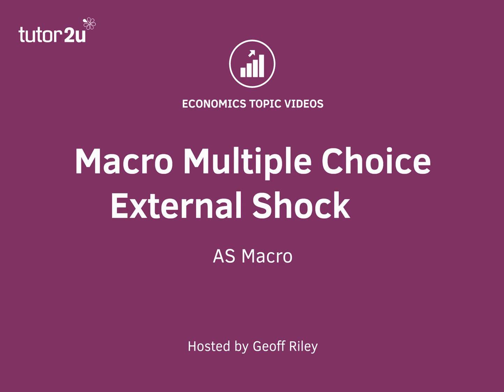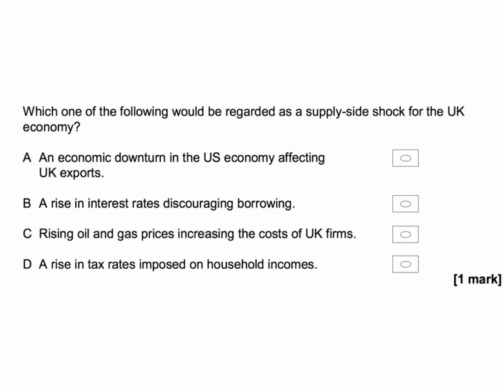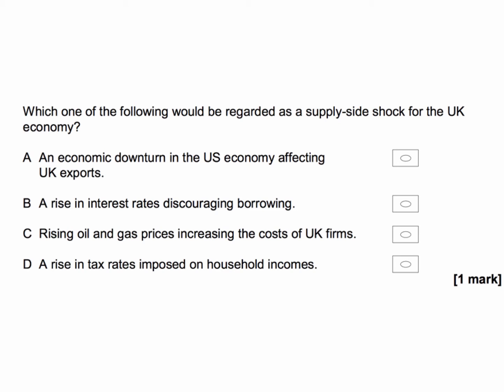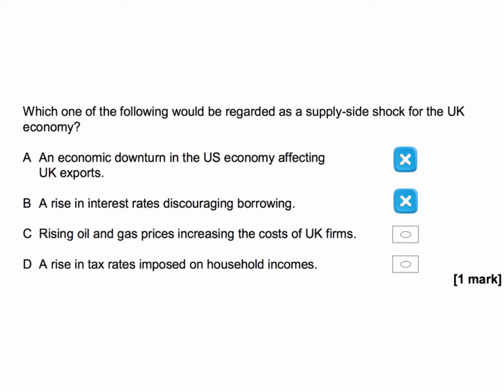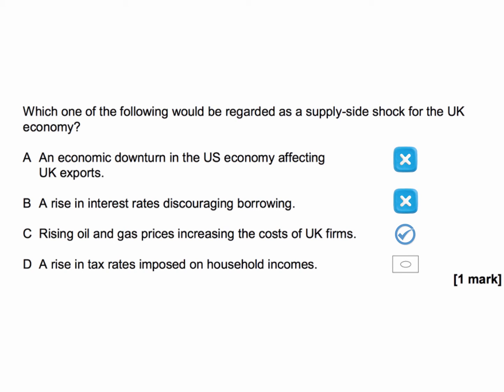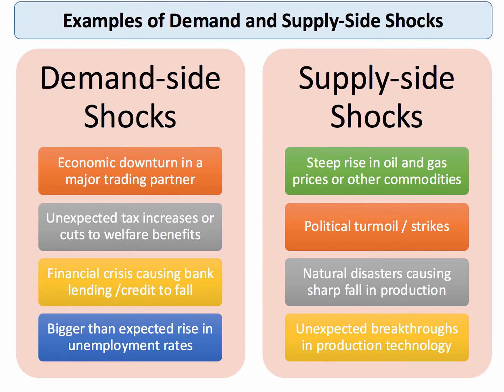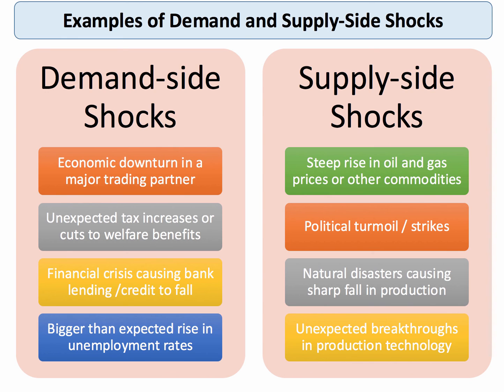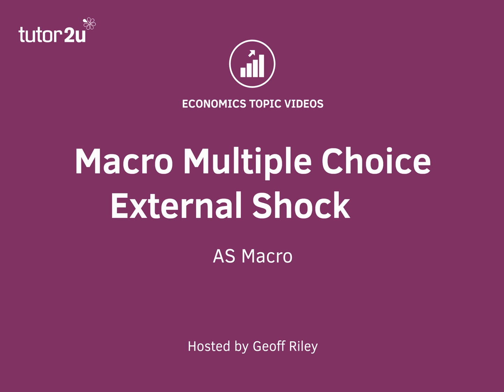Macro Multiple Choice: External Shocks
This short video looks at a macro multiple choice question on the cause of a supply side external shock to the UK economy